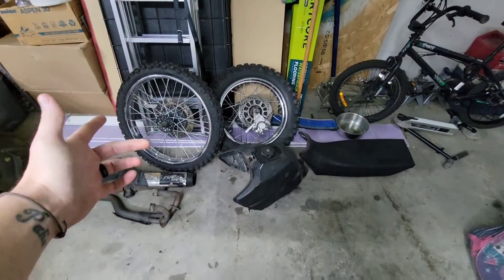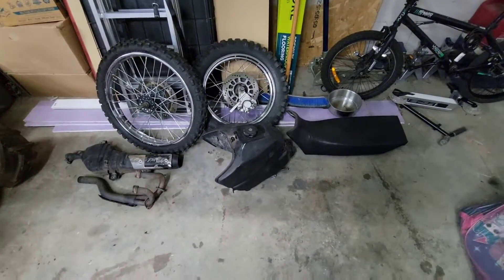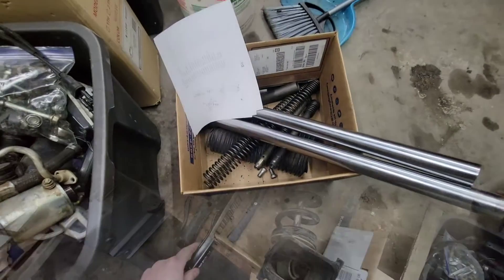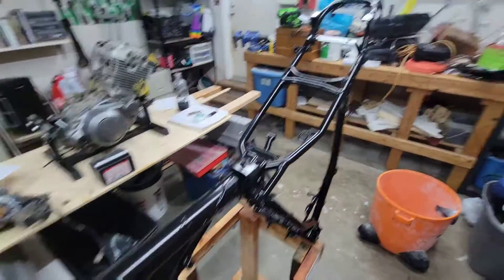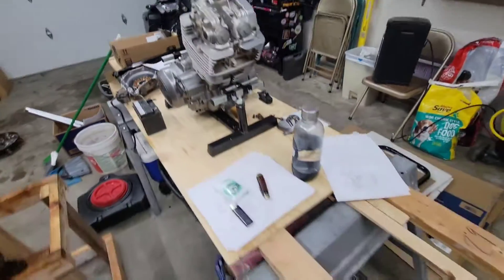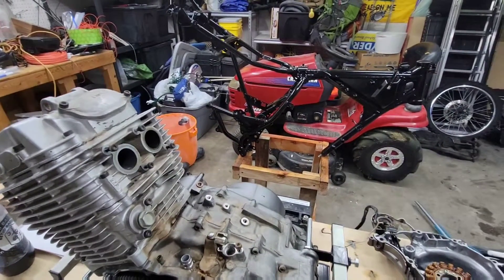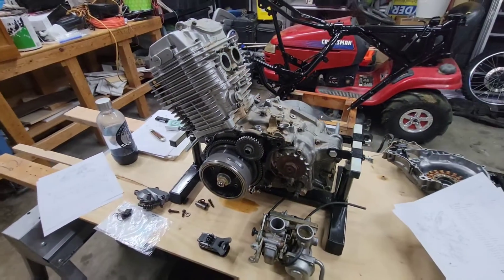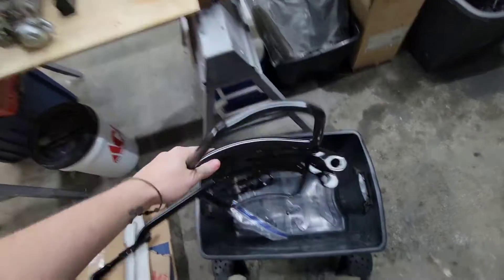Project Beast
Building and off-road adventure 1993 Yamaha XT600E motorcycle.